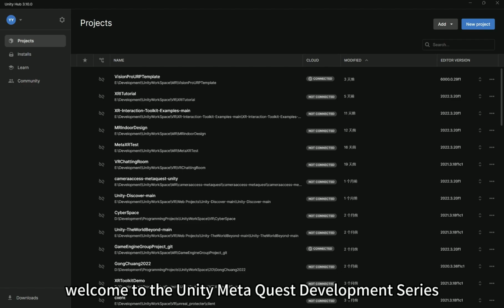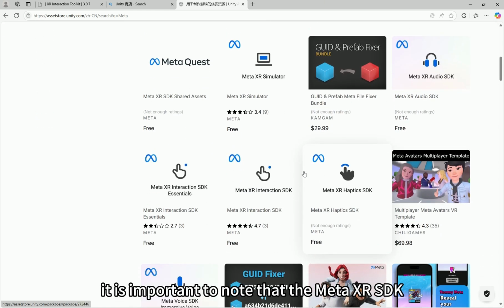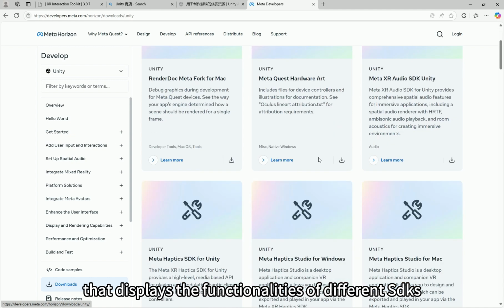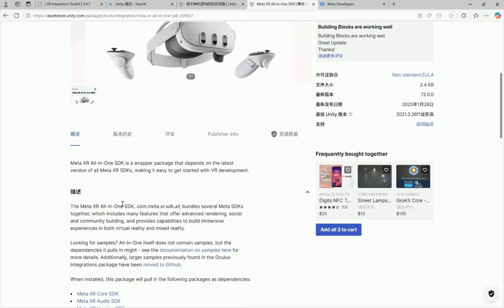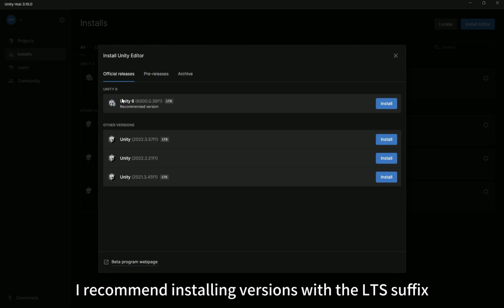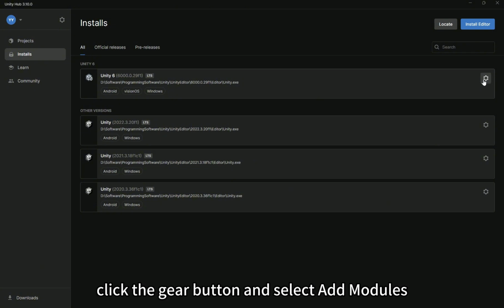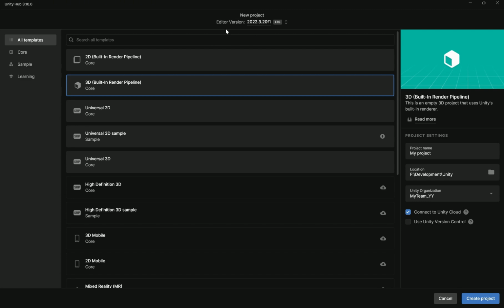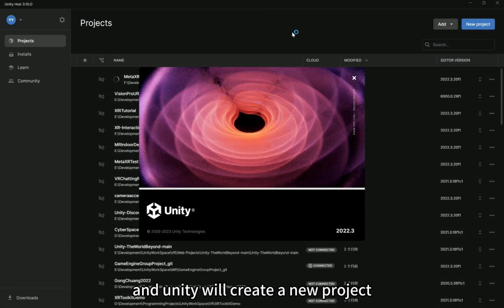Unity Meta Quest Tutorial 2025 - Part 1 - Create A Unity Project